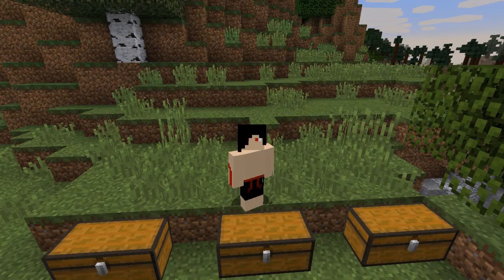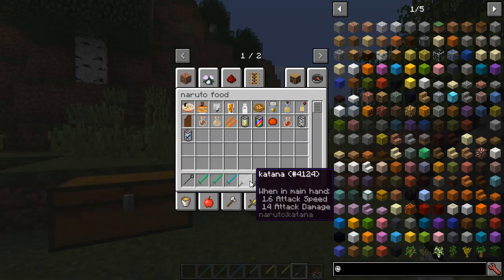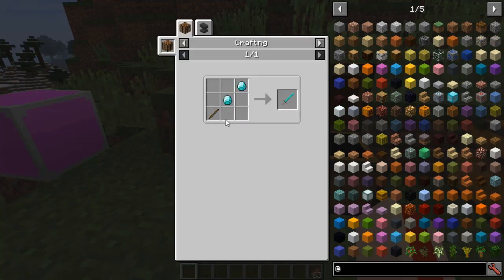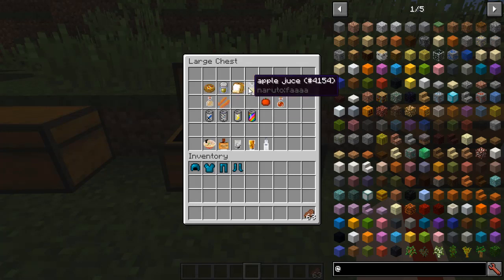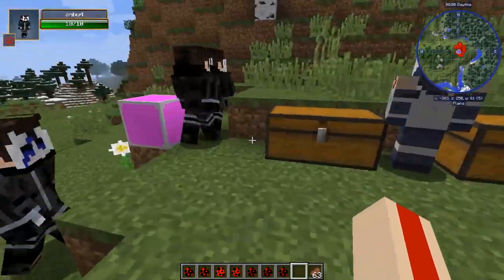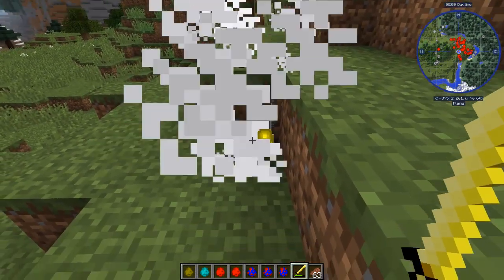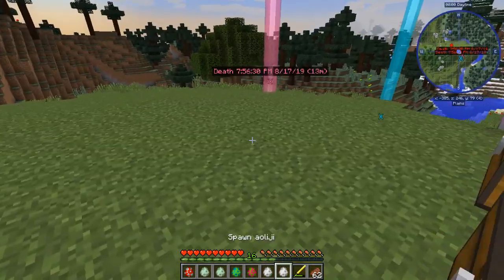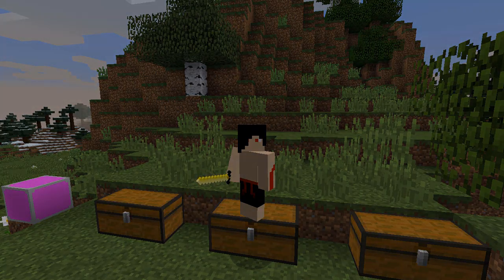NARUTO MOD FOR 1.12.2 MINECRAFT?! || Minecraft Naruto Mod Review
All credit for channel avatar and channel art go to Zaromaru go check out the stuff he gets upto!